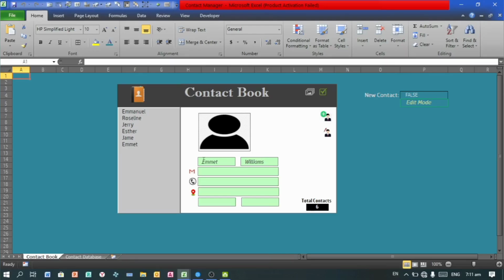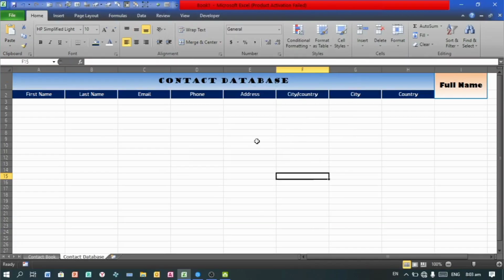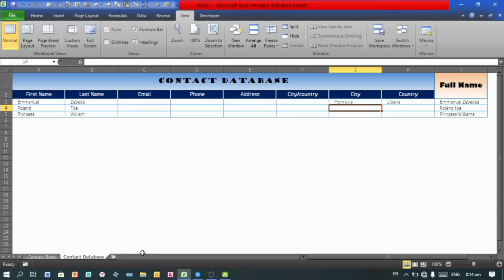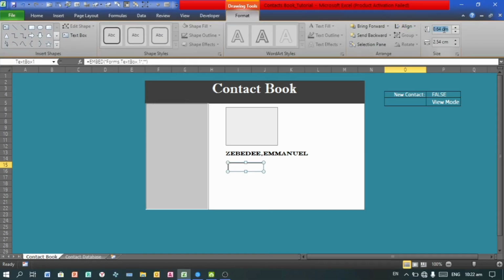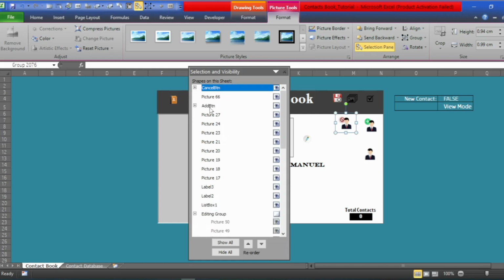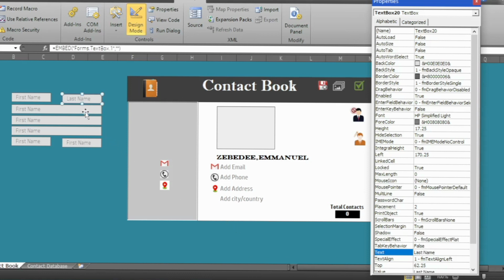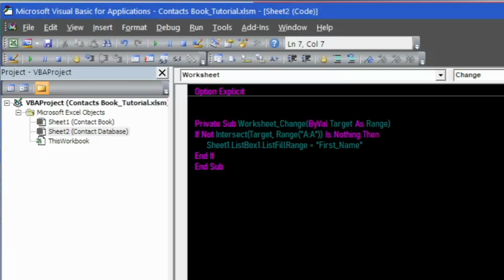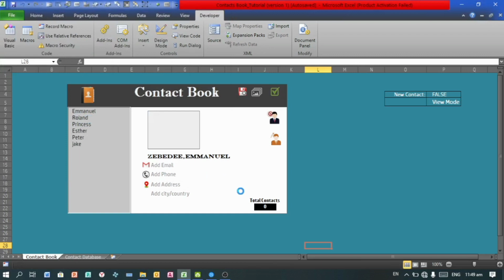Creating Contact Book Application (part 1)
Designing and programing a "Contact Book Application" in Microsoft Excel for free